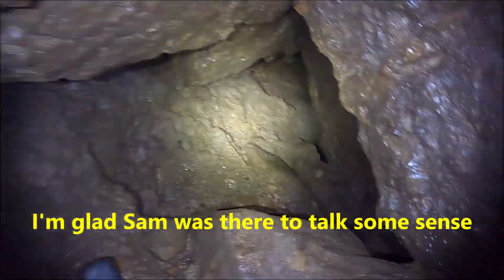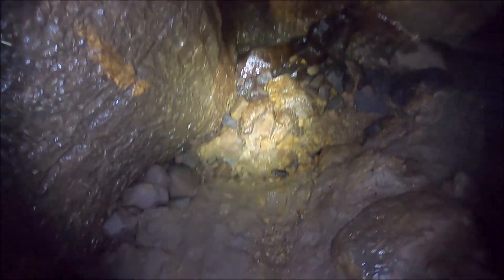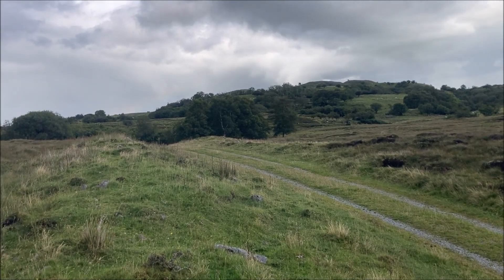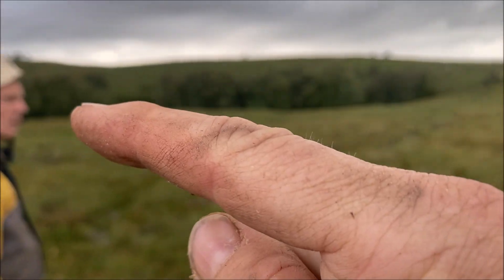Peruvian Pot (Carricknacoppan 3 Cave)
Excellent wee cave. This cave number 3 of Seven Cave Friday. Thanks to Raymond Bell for giving me the locations of these caves.